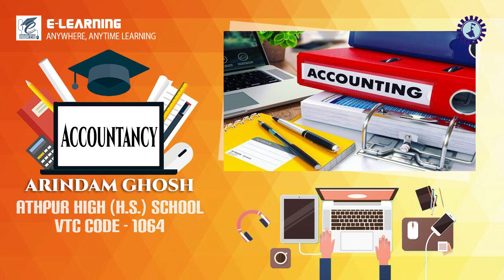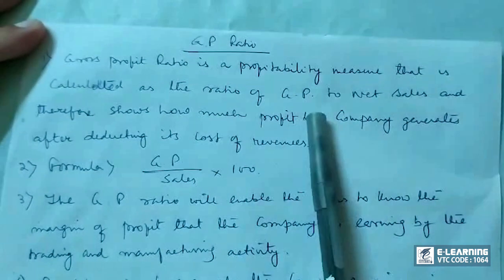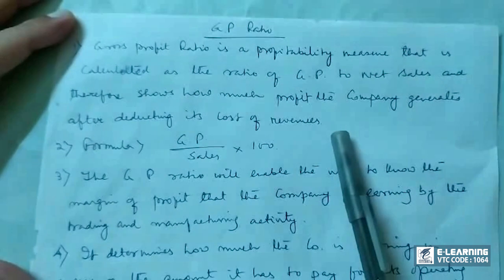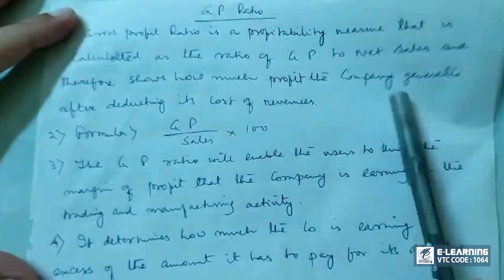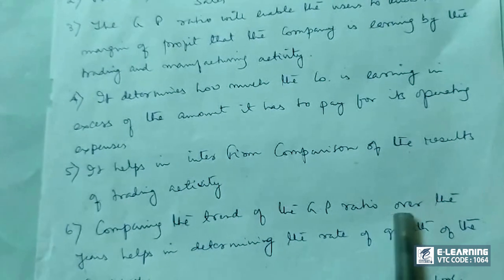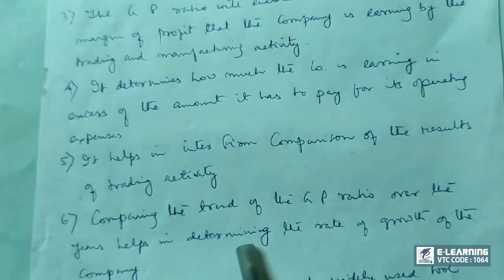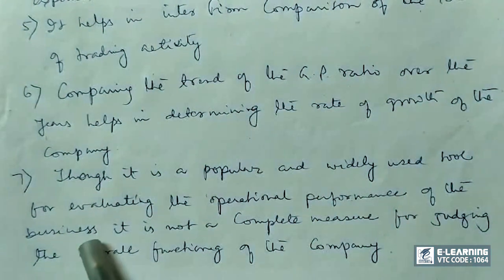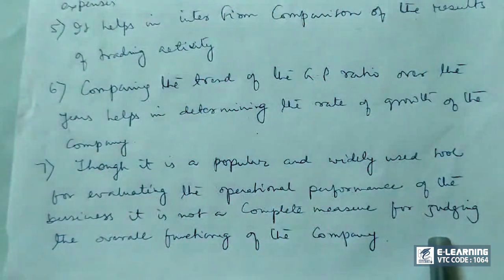Accountancy Lecture-66 | Accounting Ratio | E-Learning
Topic : Accounting Ratio
Subject : Accountancy (Class-XII)
Faculty : Arindam Ghosh

Understanding eLearning is simple. eLearning is learning utilizing electronic technologies to access educational curriculum outside of a traditional classroom.  In most cases, it refers to a course, program or degree delivered completely online.